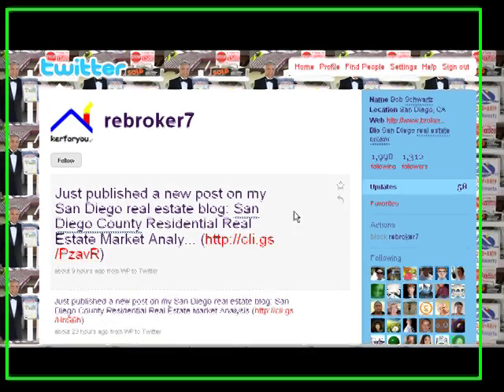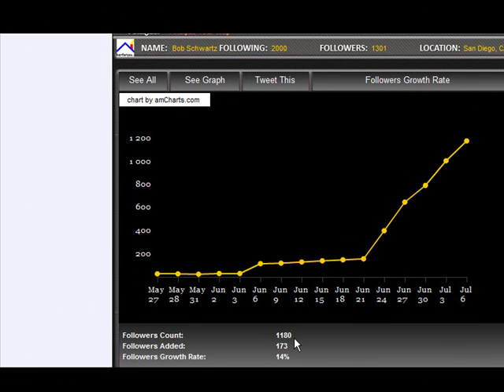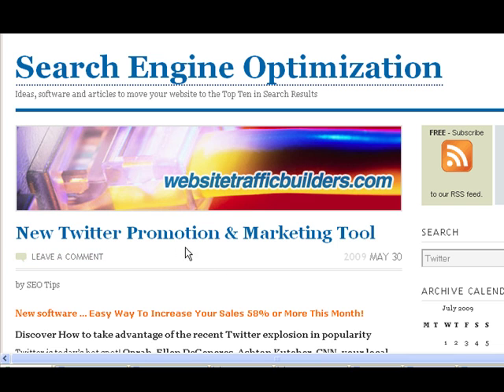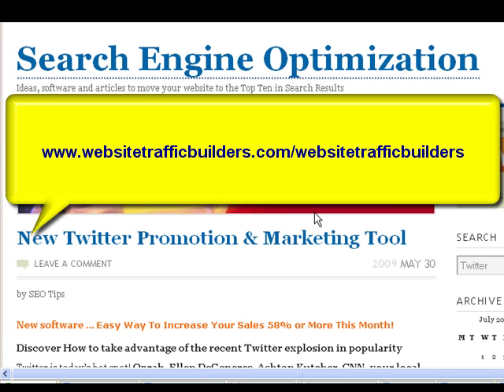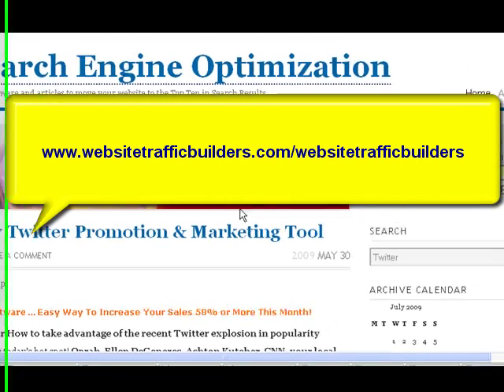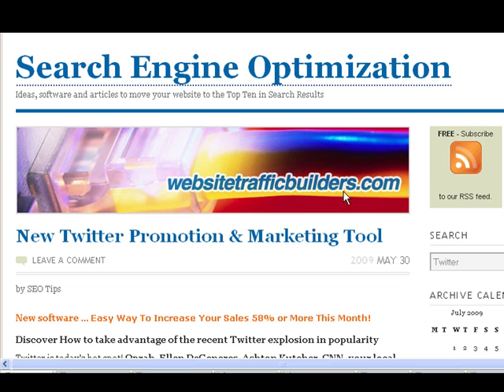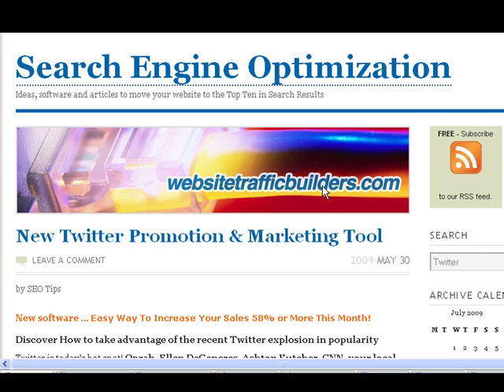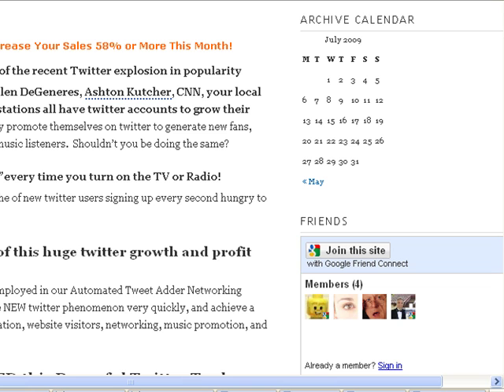Search Engine Optimization Software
Search engine optimization software - Twitter software to build DIRECTED followers to increase blog/website traffic.